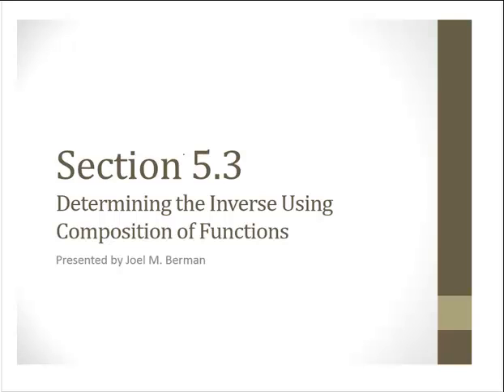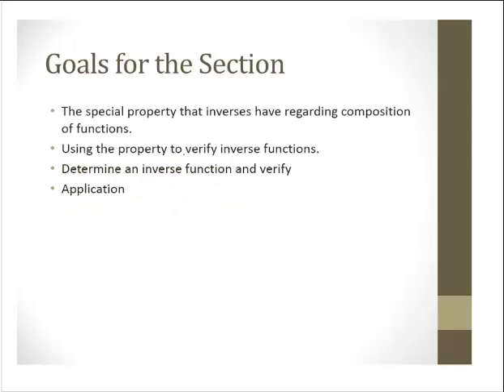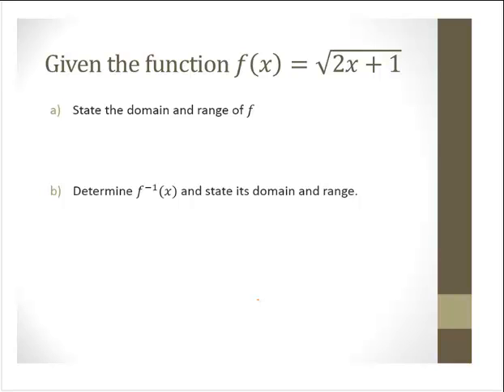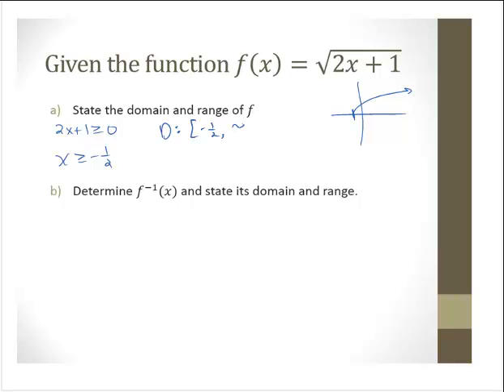CA 5 3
Composition of Functions and Inverses.